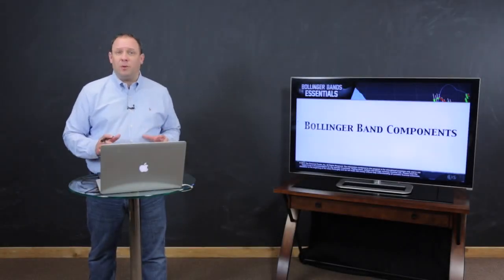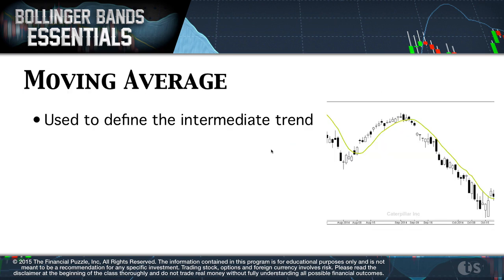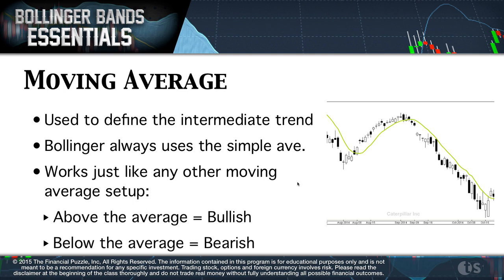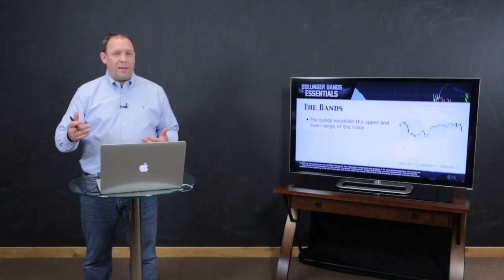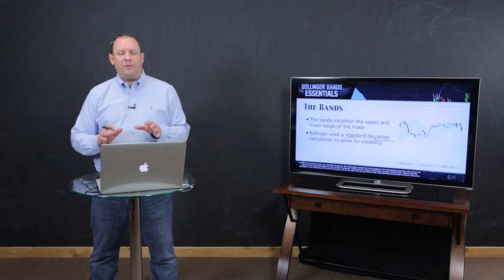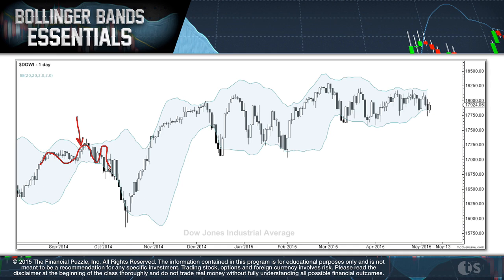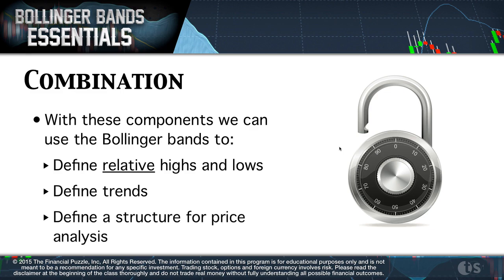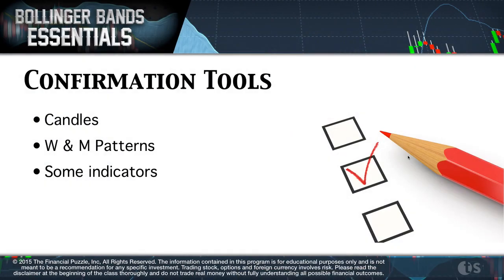05 - Part 05 : Bollinger Band Components